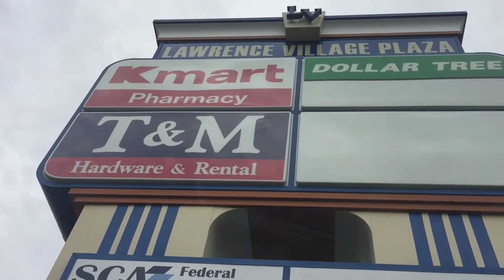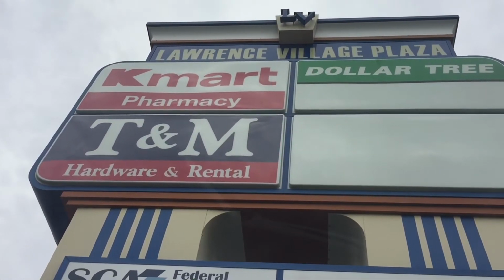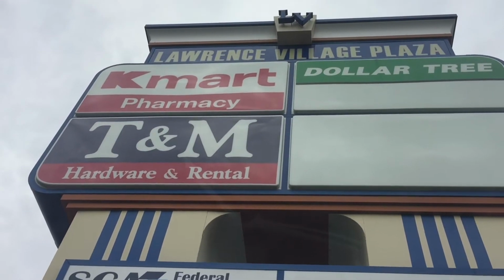(Non-Closing) Kmart New Castle,PA